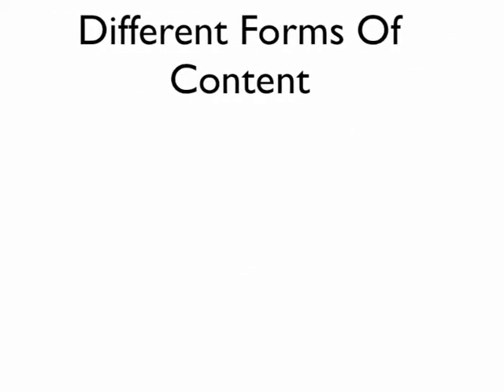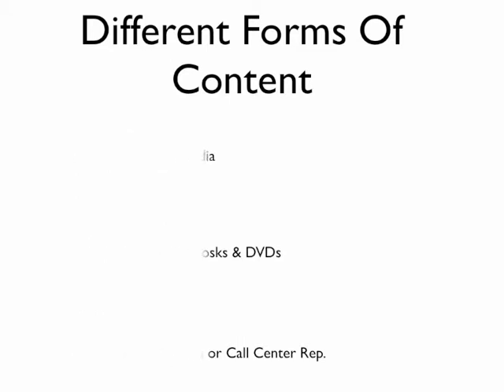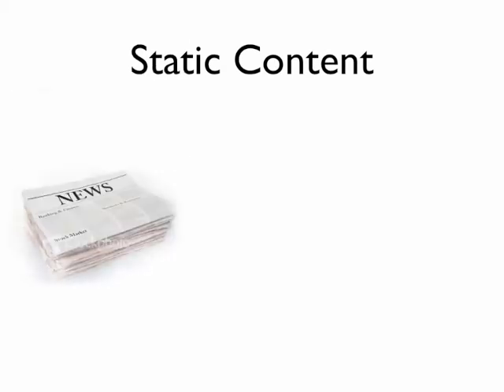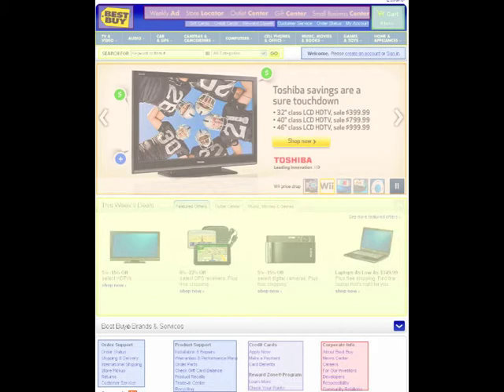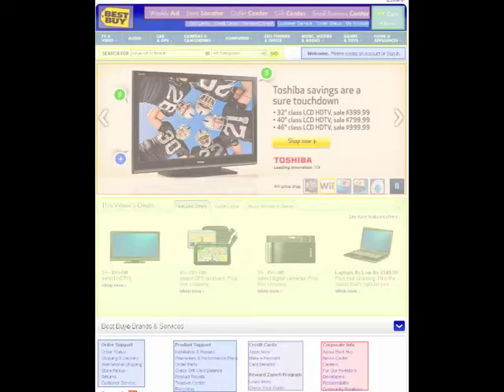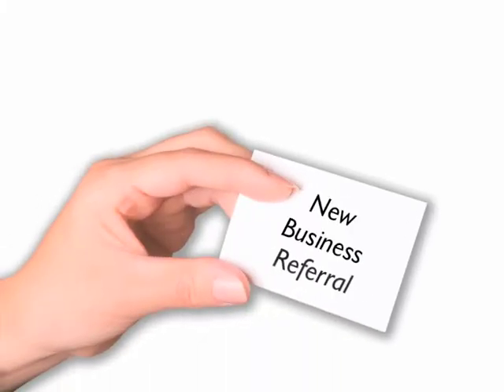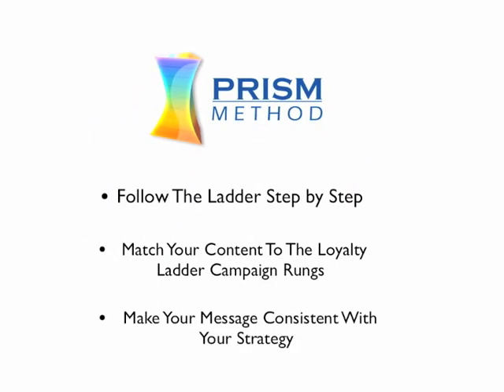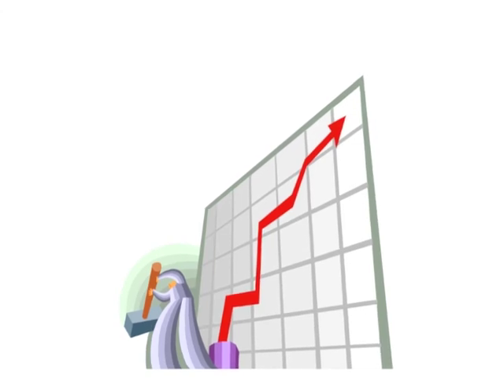An introduction to the PRISM Method - PART 3 - Creating content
New to the PRISM Method?

Generate leads and convert them into sales by moving along the loyalty ladder.